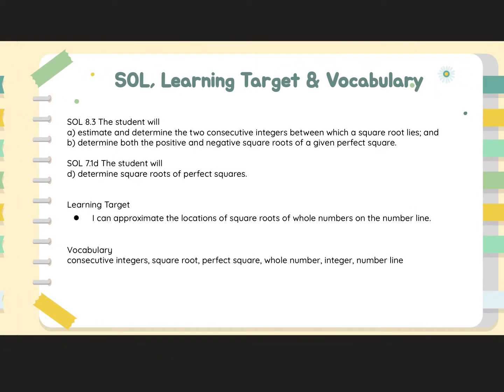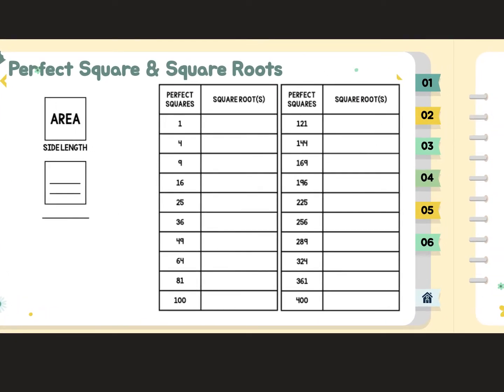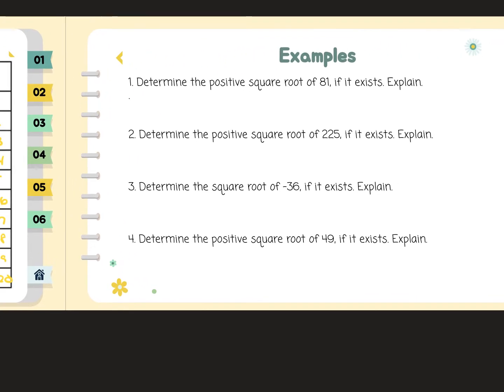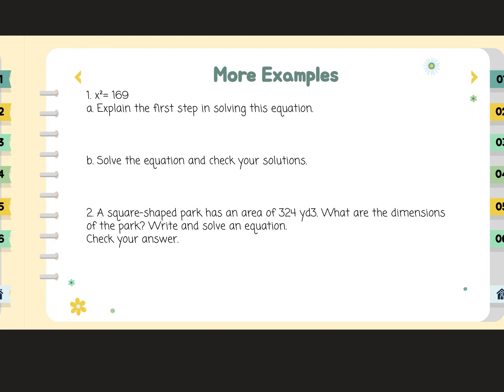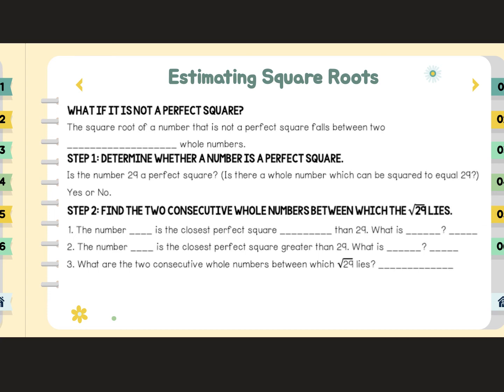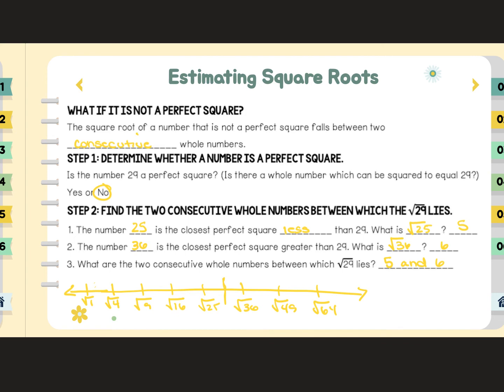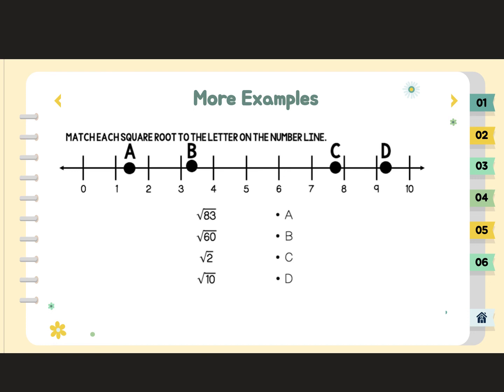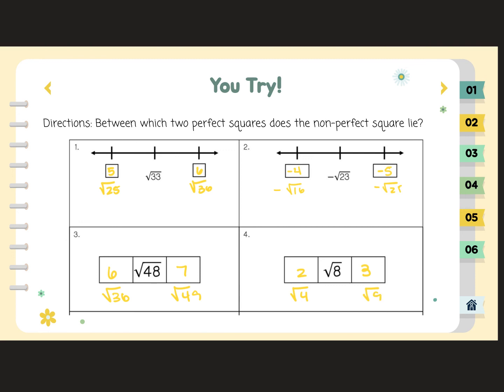Module 2 Lessons 4 & 5.mp4